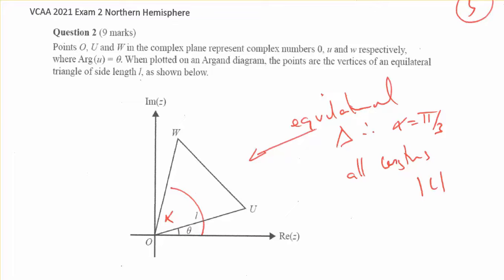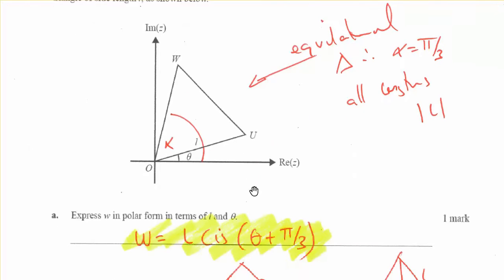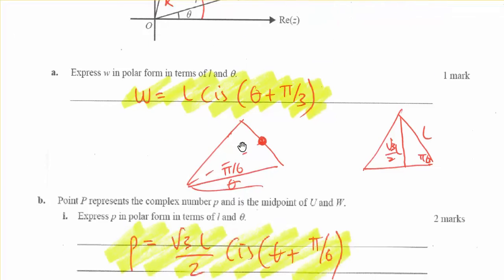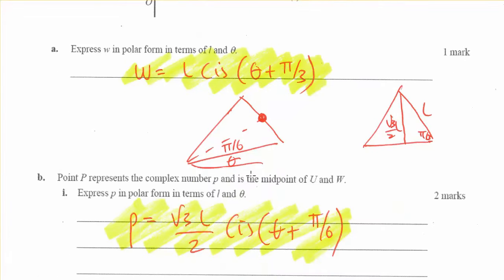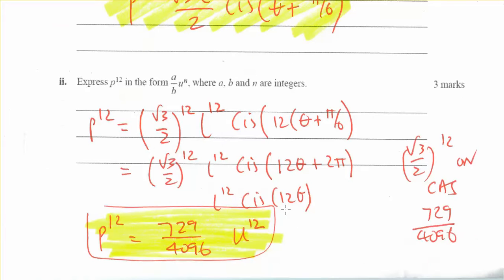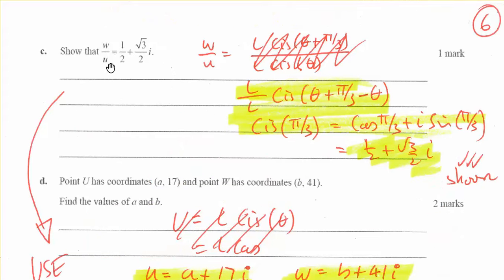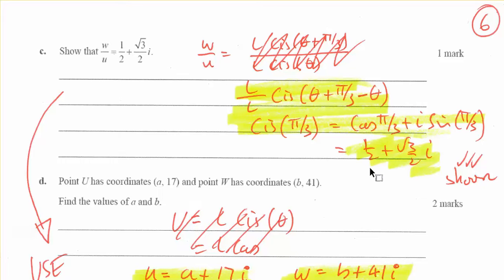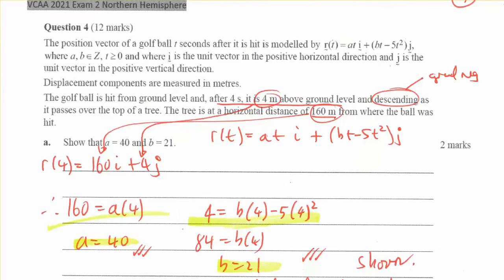sm34 VCAA NH 2021 Exam 2 Q2